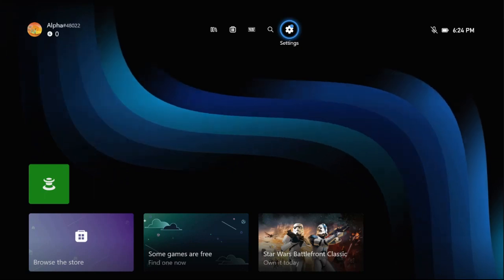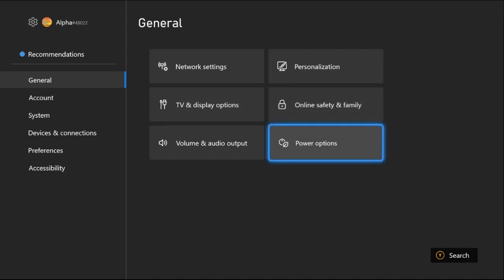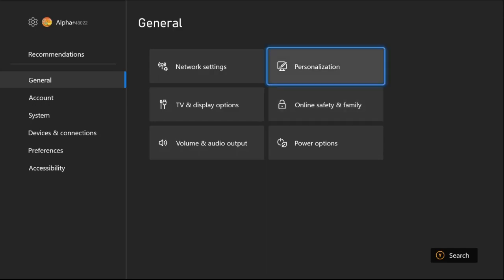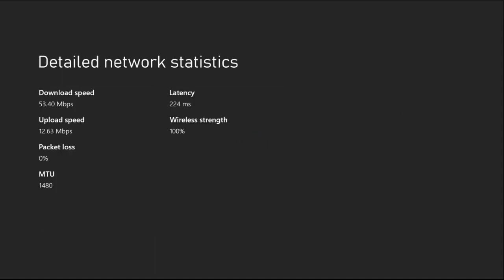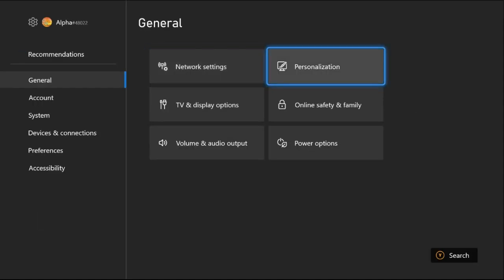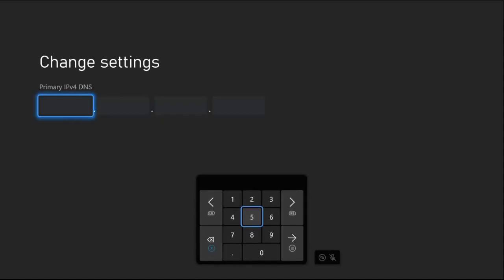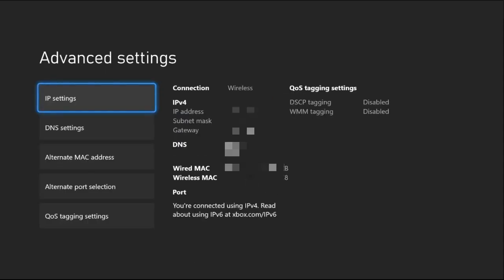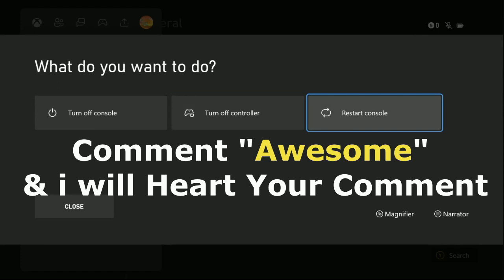How to Fix Bad Internet on Xbox Series S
If you're experiencing bad internet on your Xbox Series S, there are several steps you can take to improve your connection. First, ensure that your console is connected to your router via an Ethernet cable for the most stable connection. If using Wi-Fi, move your console closer to the router and remove any obstructions that may be blocking the signal. Additionally, consider restarting your router and modem to refresh your connection. Updating your router's firmware and your console's software can also help improve internet performance. If these steps don't resolve the issue, you may need to contact your internet service provider to check for any network issues in your area. By following these steps, you can improve your Xbox Series S's internet connection and enjoy smoother online gaming experiences.

How to Fix Bad Internet on Xbox Series S: If you're experiencing bad internet on your Xbox Series S, there are several steps you can take to improve your connection. First, ensure that your console is connected to your router via an Ethernet cable for the most stable connection. If using Wi-Fi, move your console closer to the router and remove any obstructions that may be blocking the signal. Additionally, consider restarting your router and modem to refresh your connection. Updating your router's firmware and your console's software can also help improve internet performance. If these steps don't resolve the issue, you may need to contact your internet service provider to check for any network issues in your area. By following these steps, you can improve your Xbox Series S's internet connection and enjoy smoother online gaming experiences.